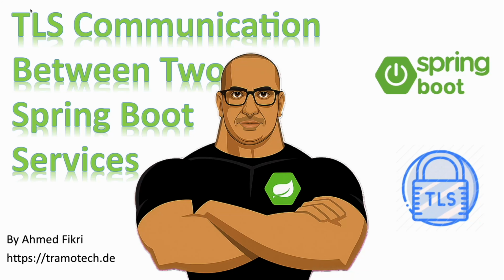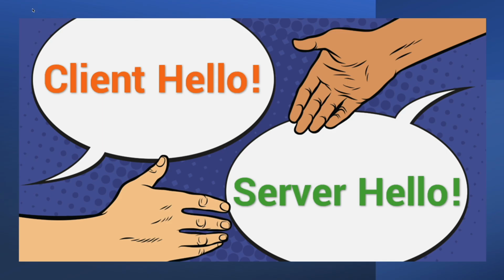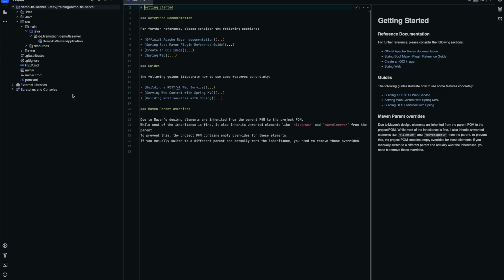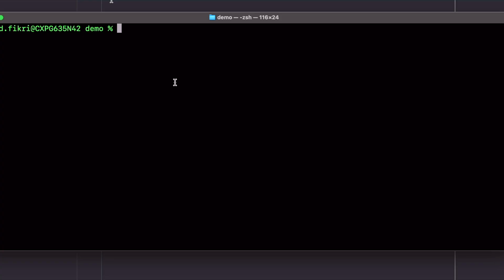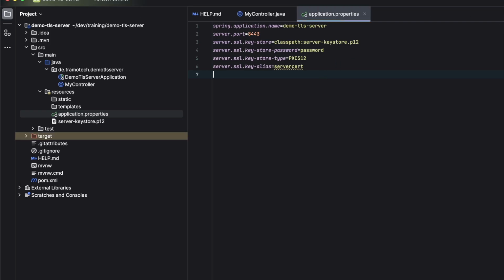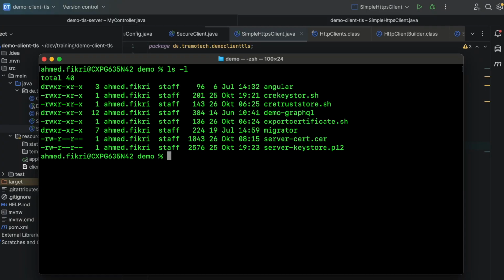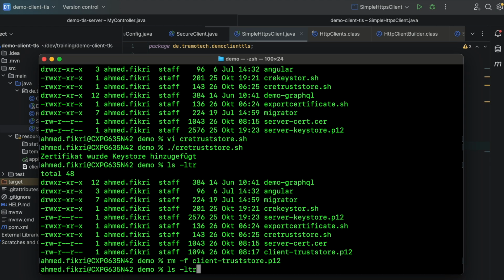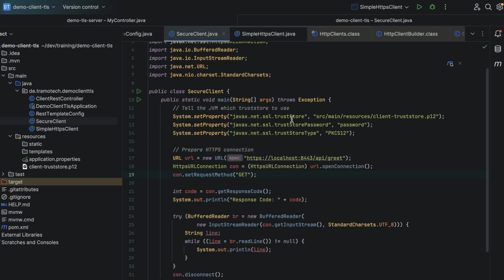Spring Boot TLS Demo: Secure Client-Server Communication with Truststore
n this quick tutorial, we demonstrate how to secure communication between two Spring Boot services using TLS/HTTPS.
We cover:

Creating a self-signed certificate for the server

Understanding the role of keystore and truststore

Configuring the client to trust the server

What happens when you don’t use a truststore

How the TLS handshake works and why every session is secure

The difference between self-signed certificates and CA-signed certificates

By the end of this video, you’ll know exactly how to set up secure Spring Boot microservices and understand how TLS protects your data in transit.